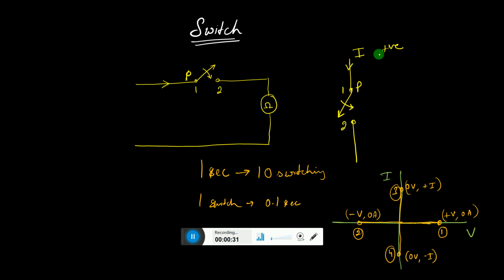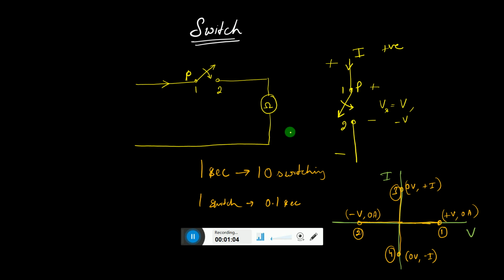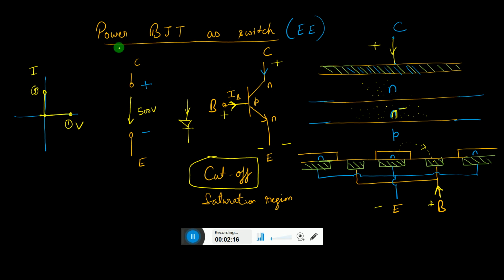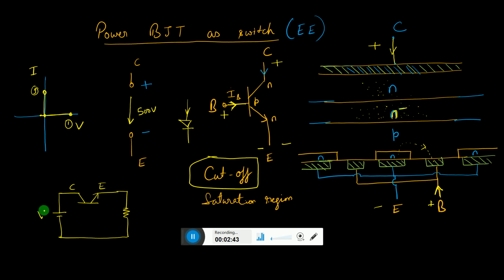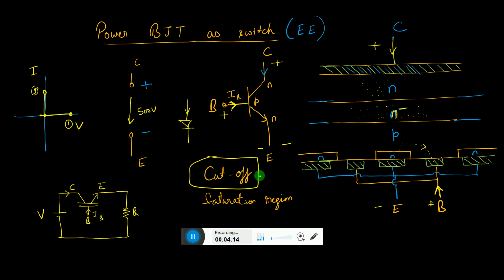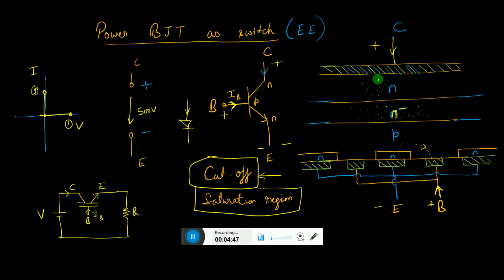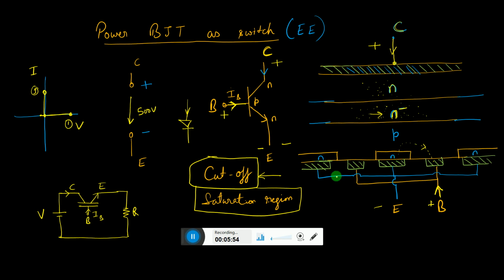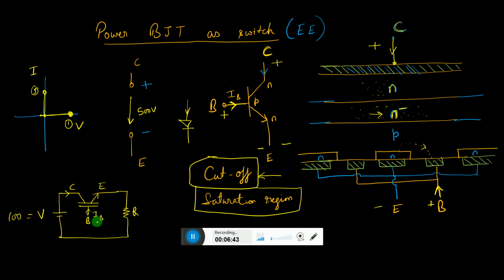Power BJT as switch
Difference between BJT and Power BJT